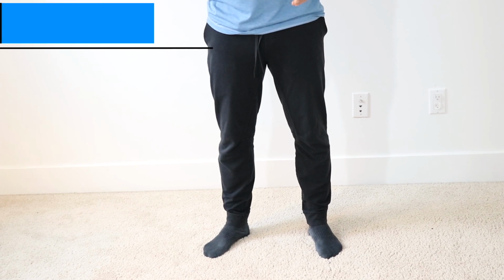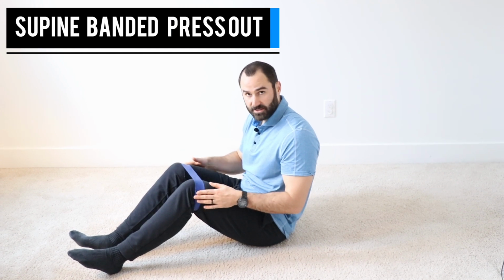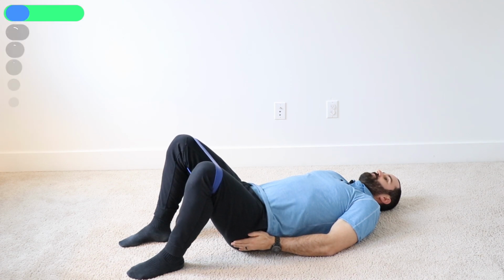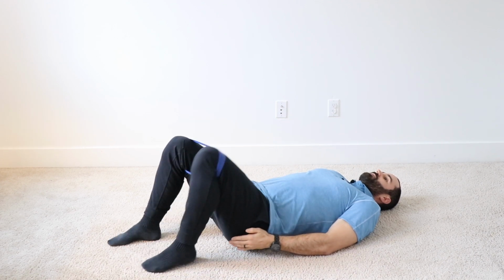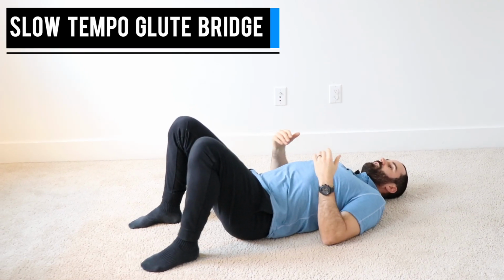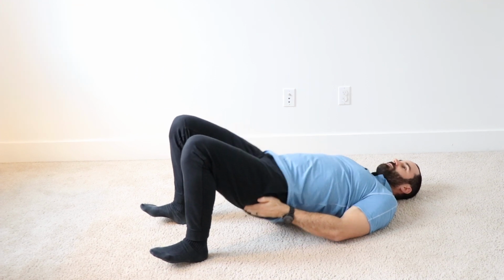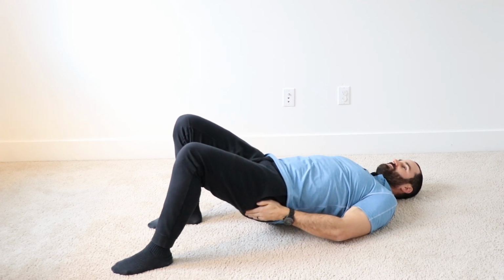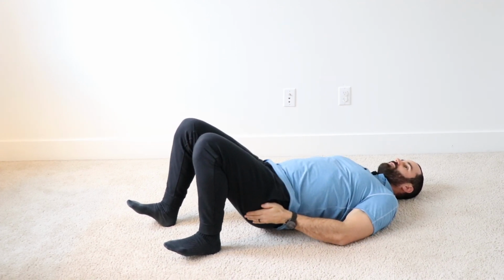GLUTE REHAB...3 Early Phase Hip Pain Exercises